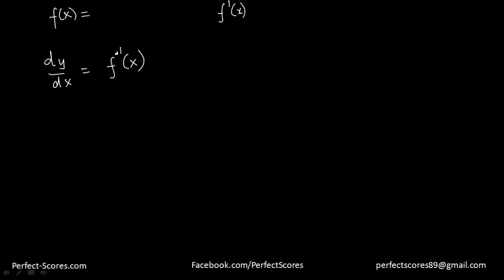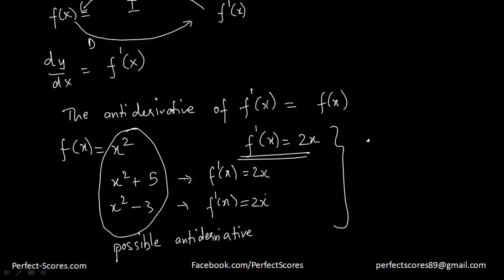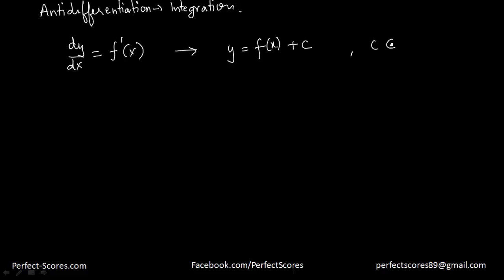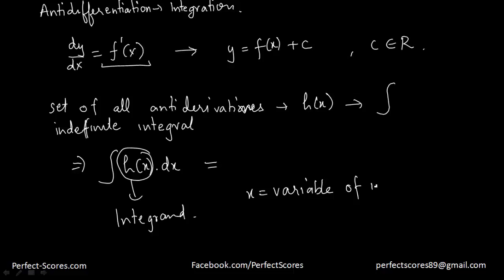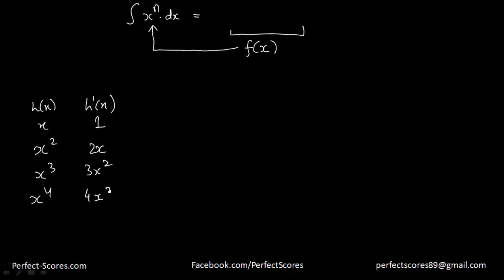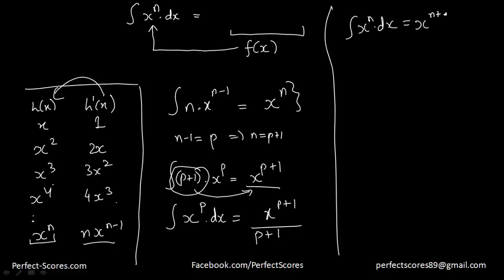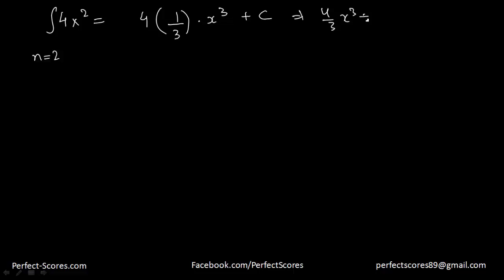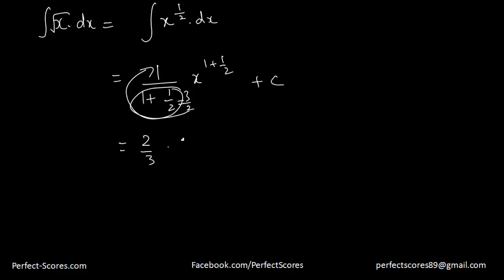Integration - I (Introduction)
This video explains the concept of integration or anti differentiation which is tested in exams involving calculus.